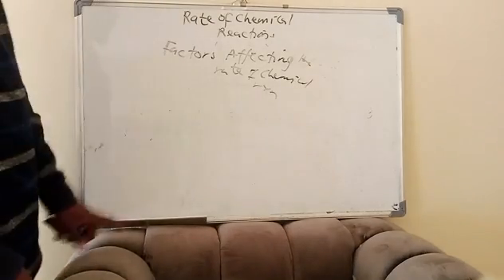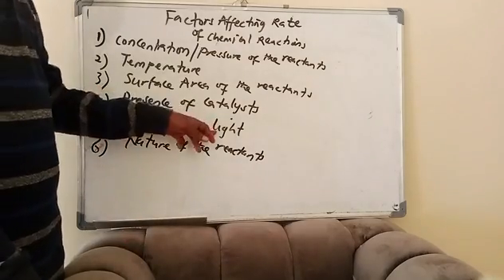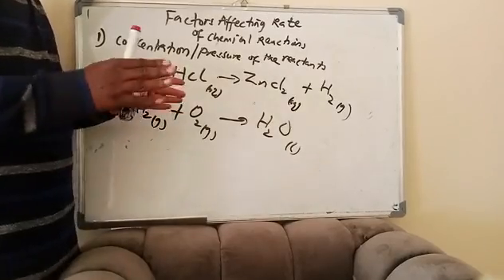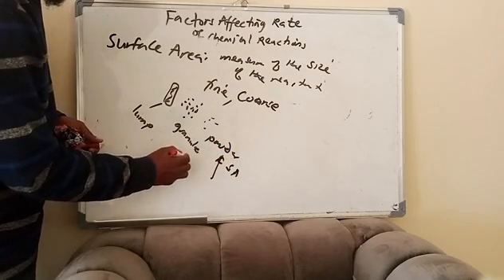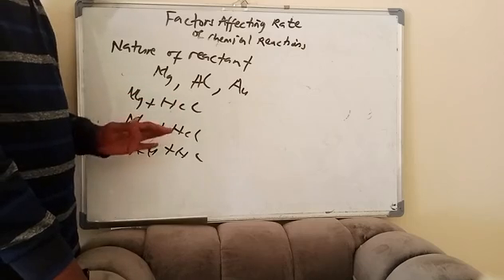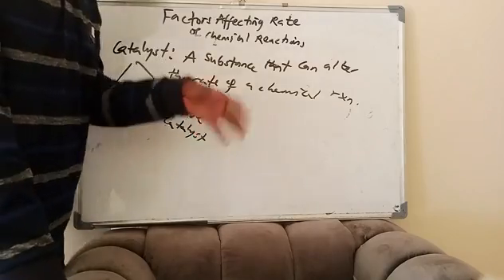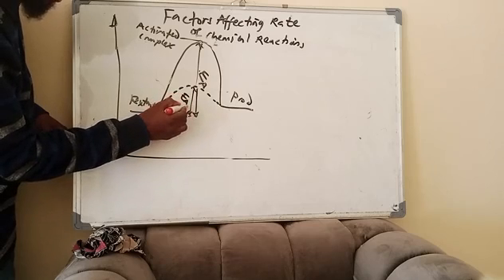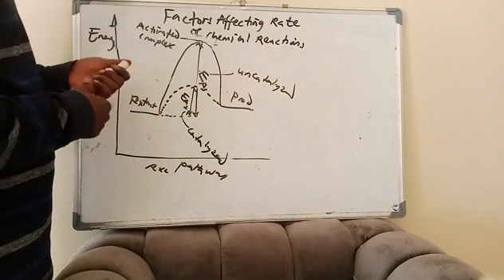Rate of Chemical Reaction 2